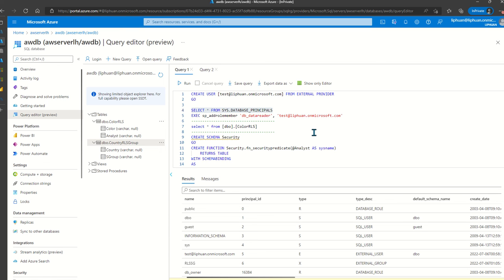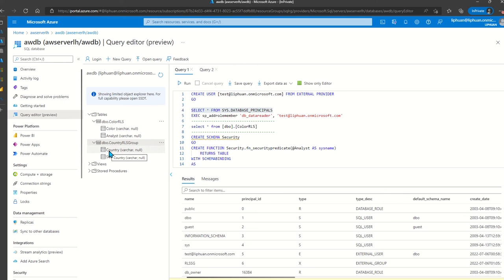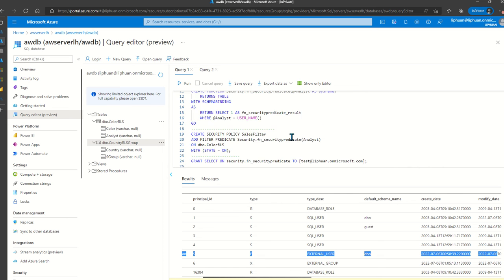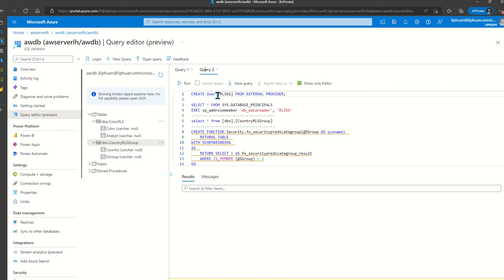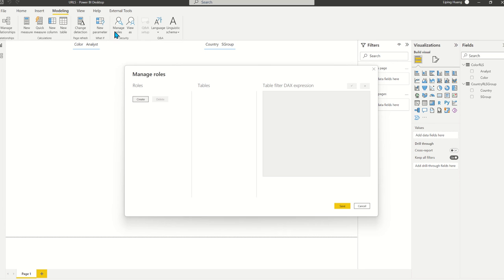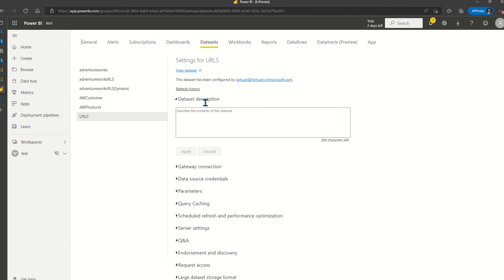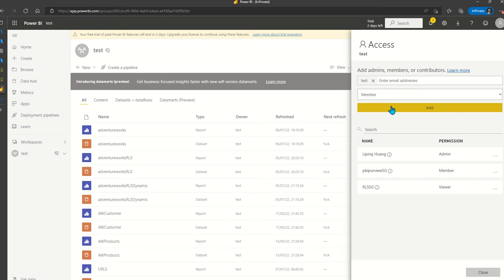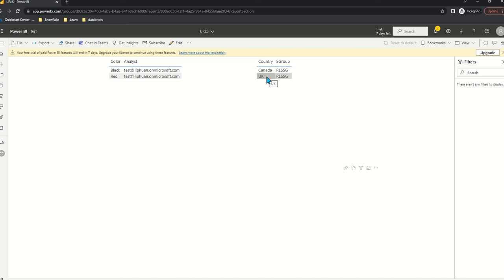How to Set up Power BI Security Using RLS in Underlying Data Source